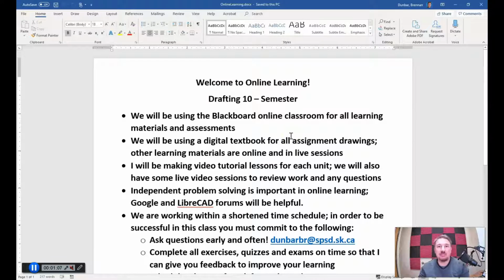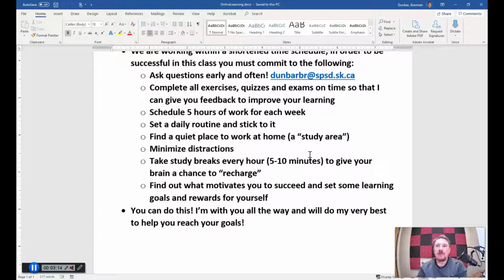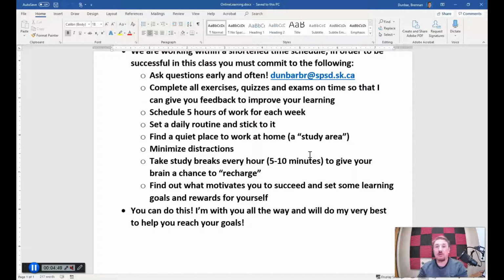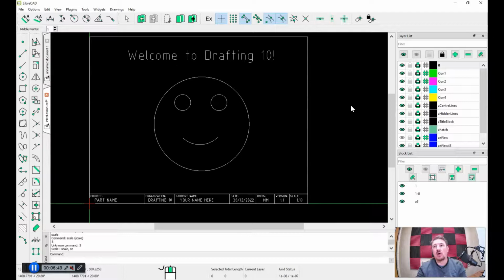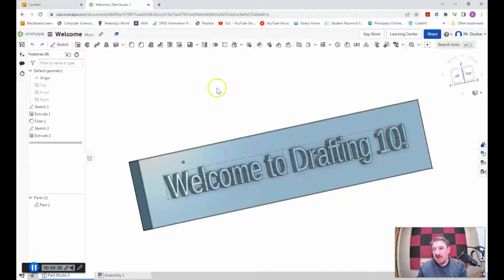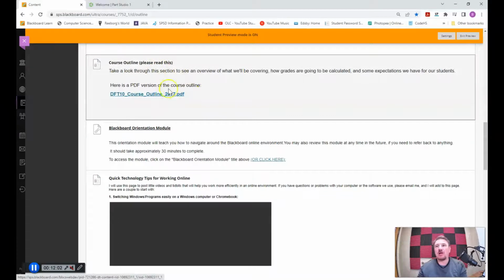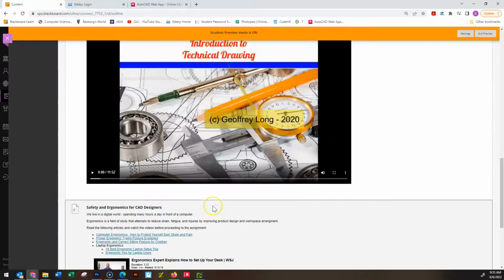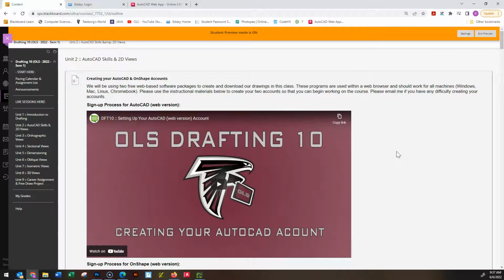DFT10 :: Introduction to Drafting 10 (Online)